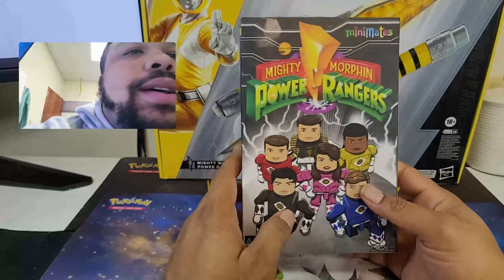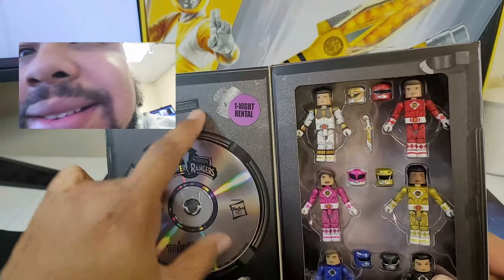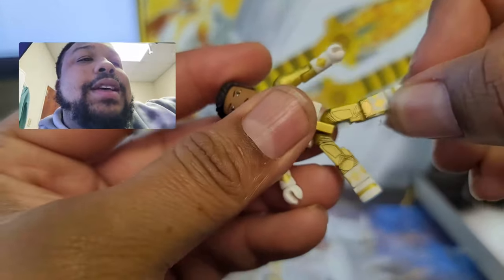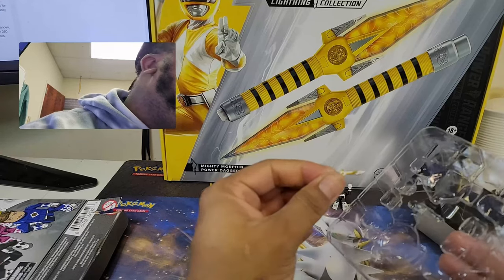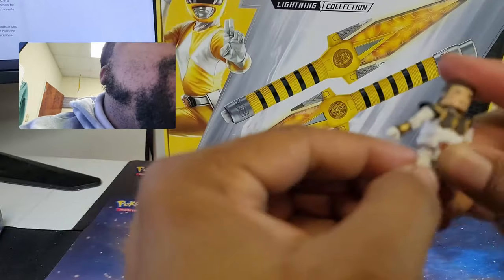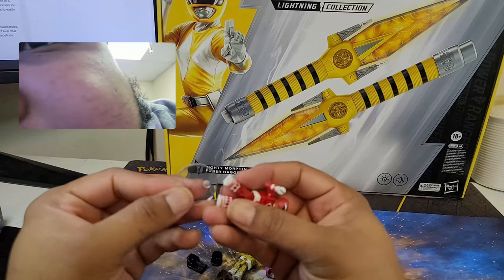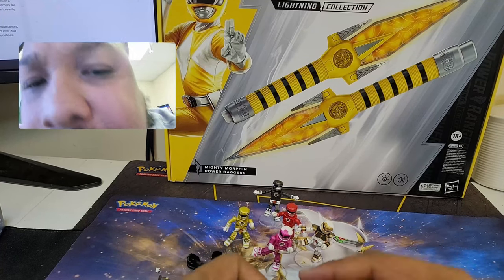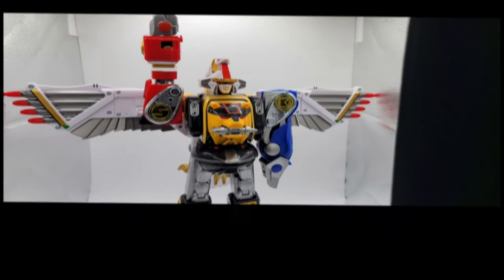Diamond Select NYCC 2022 Power Rangers 1995 Movie Minimates Box Set Review!!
This Video is a review of theDiamond Select   NYCC 2022 Power Rangers 1995 Movie Minimates Box Set

Diamond Select   NYCC 2022 Power Rangers 1995 Movie Minimates Box Set

Music Credited to Mark Cooper check him out here
All social media planforms
is @itsmarkcooper